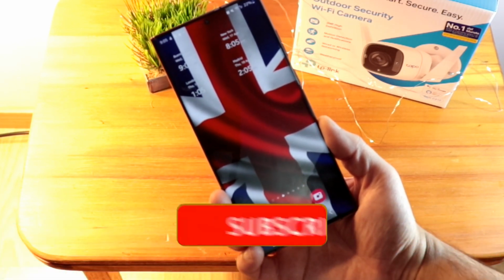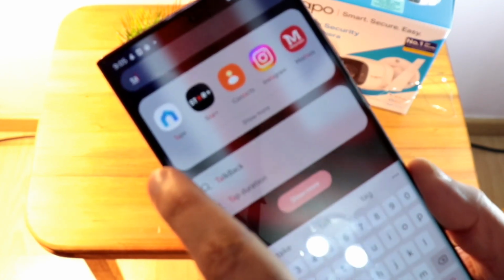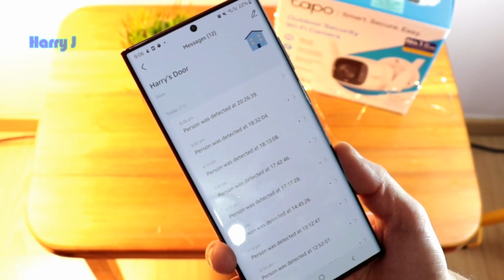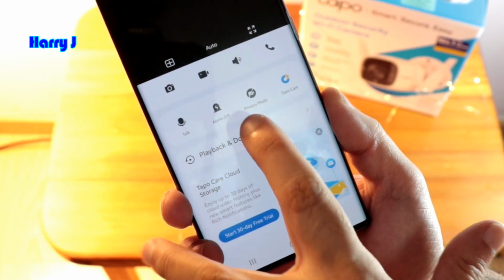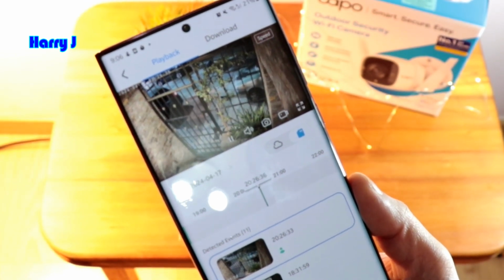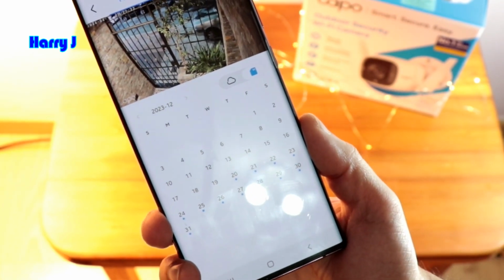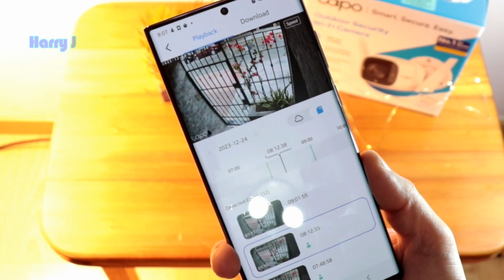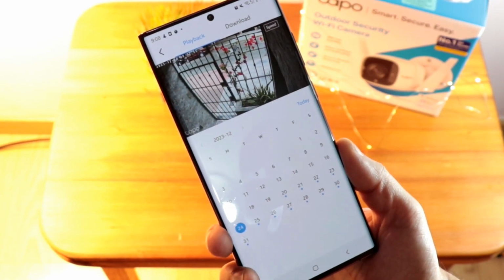TP link Tapo security camera : How to see old recorded video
How to see old recorded video in Tapo security camera app TP link